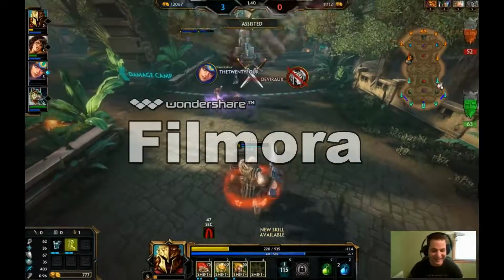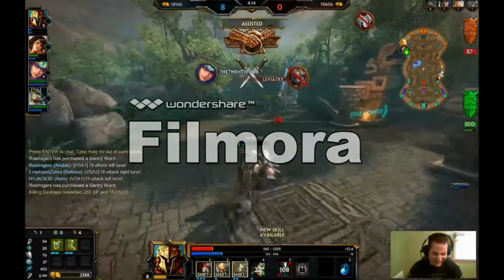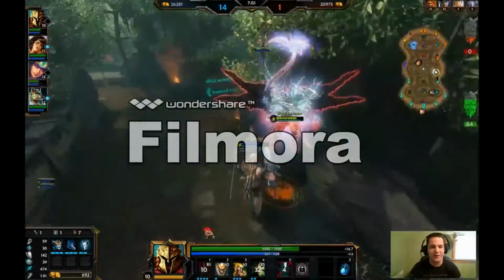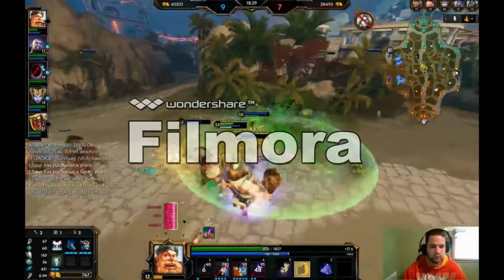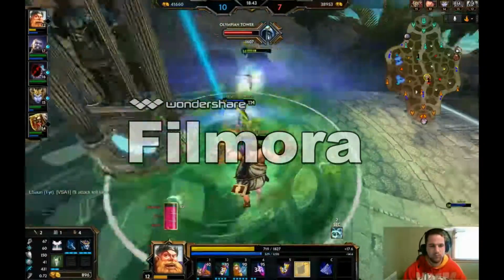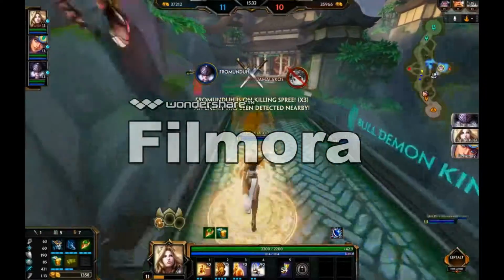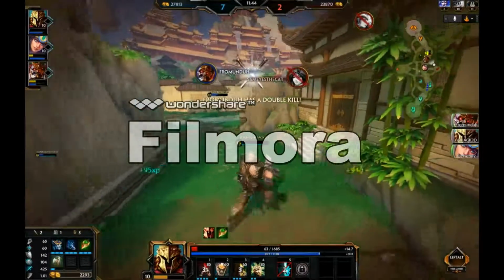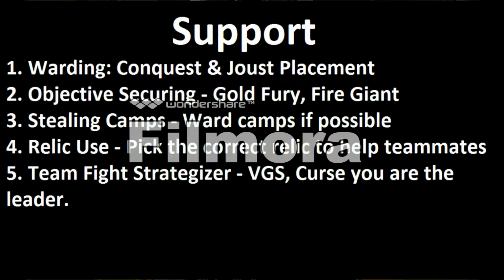IN-DEPTH SMITE GUARDIAN GUIDE!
Note: Do NOT use Filmora. Didn't know there would be a watermark taking up my entire video. Lmao.

My personal opinion and knowledge on being a great Guardian in Smite. I want to mention that no one is perfect and we all make mistakes, but it's community involvement and cooperation that makes us all grow and move forward. Hopefully, this video does that for a Smite player in need who doesn't even know his/her own greatness yet.

Keep on a Side Window for reference?
As a Guardian, you have 3 main goals: Front Line Defense, Feed Your Team and Secure Objectives.

Offensive:
Lane Aggression & Control
Prediction + Initiation + Crowd Control = KS
Ganks

Defensive:
Body-Blocking
Counter Enemy
Let Enemy Kill Themselves

Support:
Warding
Objective Securing
Stealing Camps
Relic Use
Team Fight Strategizer

What NOT to DO:
Waste mana on minions
Take kills that would otherwise be secured by any other player
Go in alone without reward
Take buffs